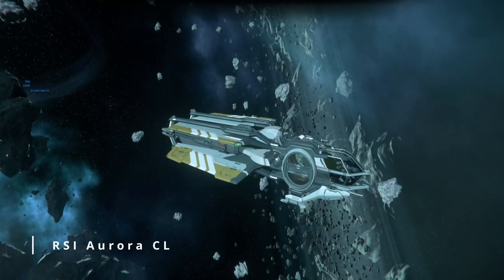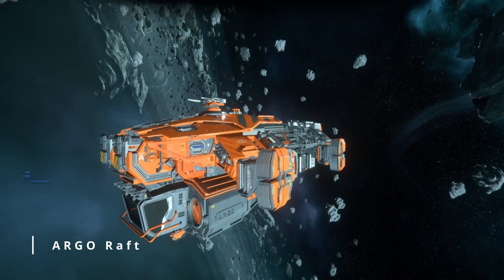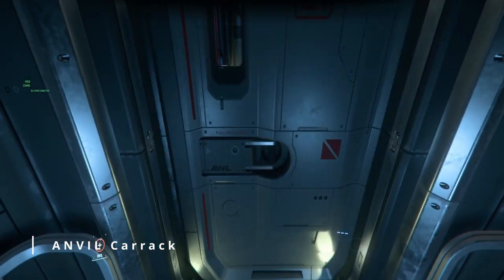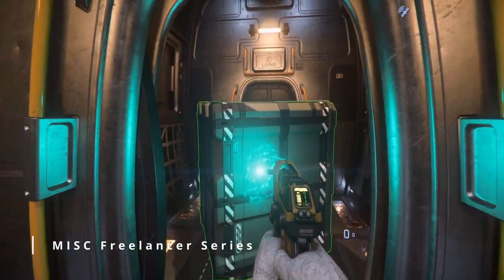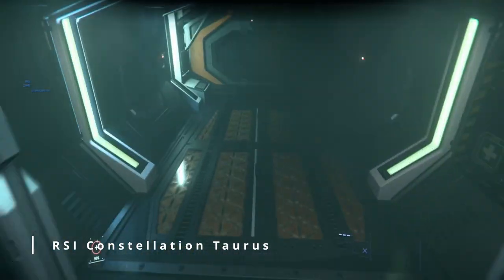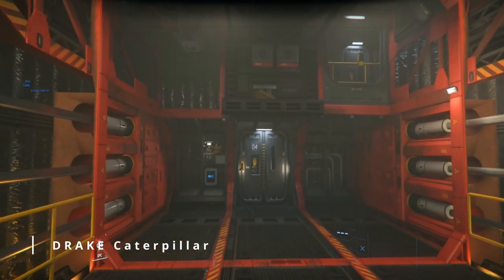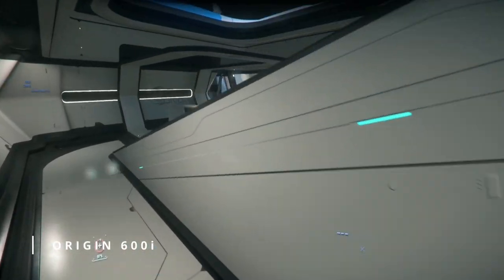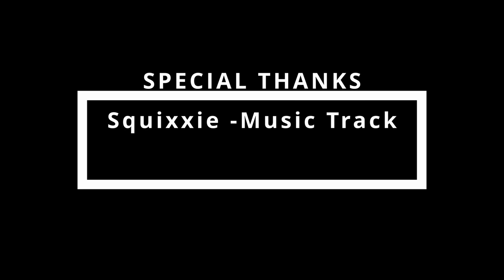Star Citizen Cargo Refactor 3.18 - Required Ship Updates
Taking a look at some ships that need updates to work with the Cargo Refactor and how the cargo refactor could help gameplay in the verse.

00:00 - Intro
00:28 - RSI Aurora CL
00:49 - Anvil Hornet
01:12 - Drake Mule
02:29 - Argo Raft
03:13 - Anvil Carrack
03:53 - Freelancer Series
05:02 - Constellation Taurus
05:28 - Drake Caterpillar
06:23 - Origin 600i
07:05 - Mining and Cargo Refactor
08:12 - Salvage and Cargo Refactor
09:05 - Questions
10:18 - Special Thanks